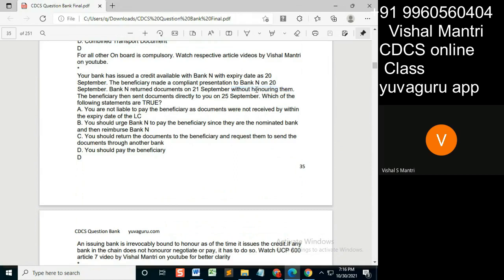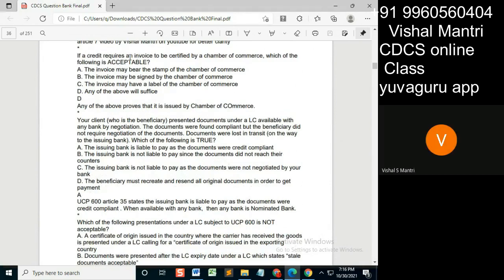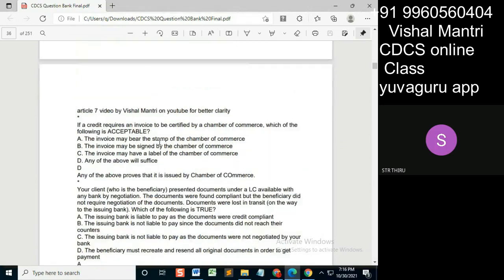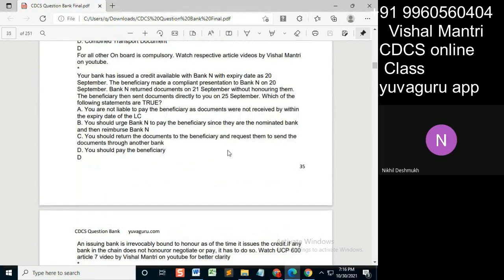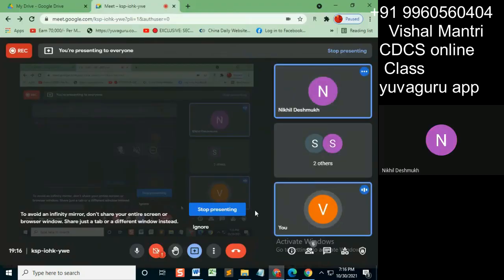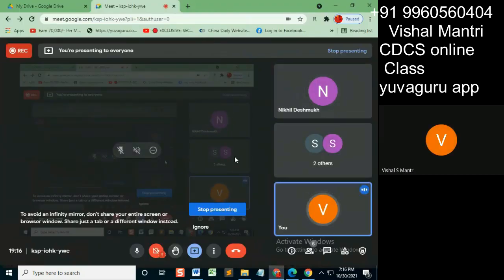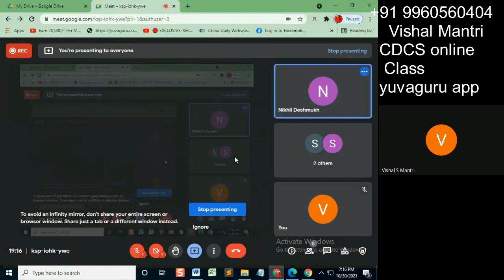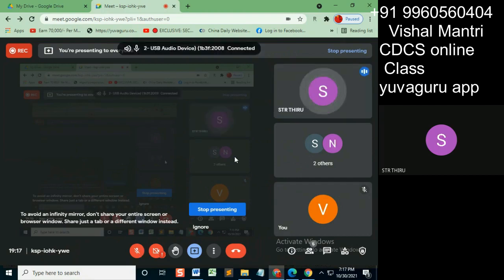CDCS class Question Bank 29102021 watermark#shorts10